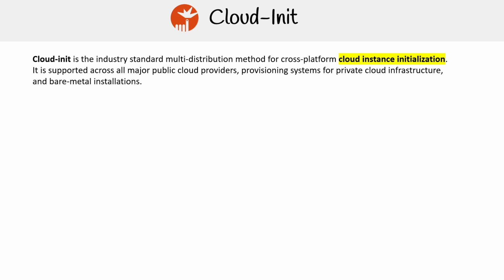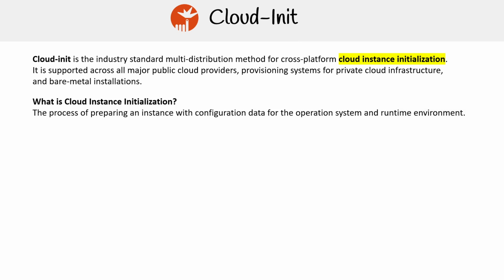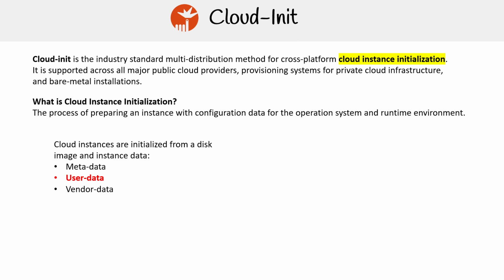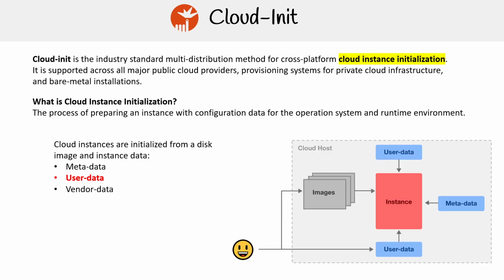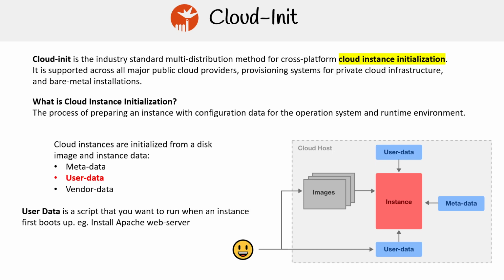Cloud Init Overview - AWS Course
Explore Cloud Init in EC2, a powerful tool for automating instance initialization with custom scripts.